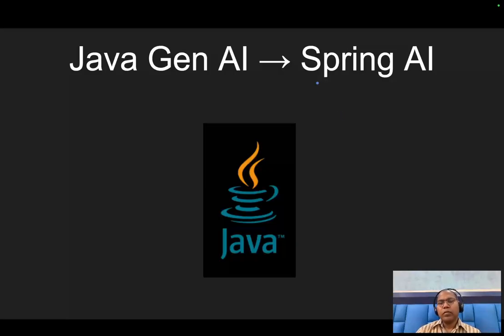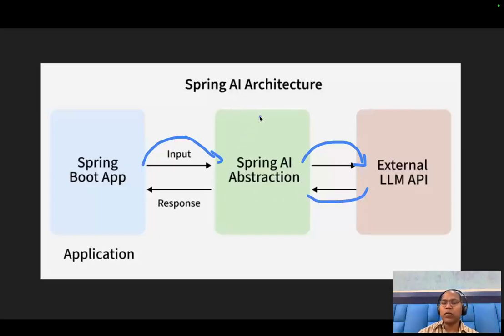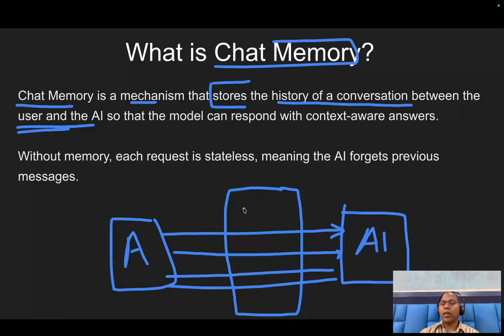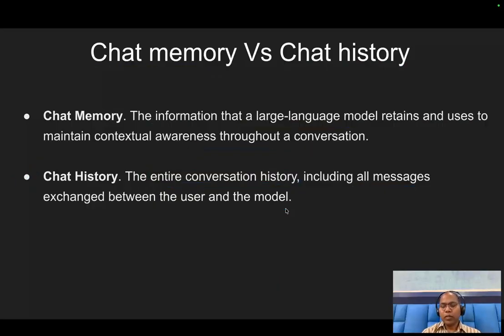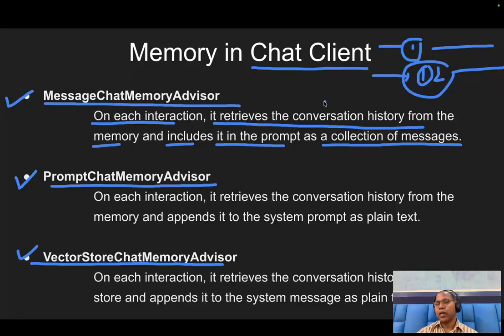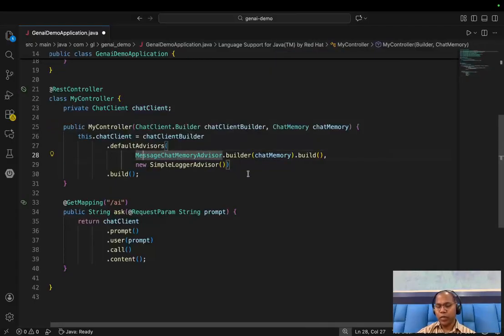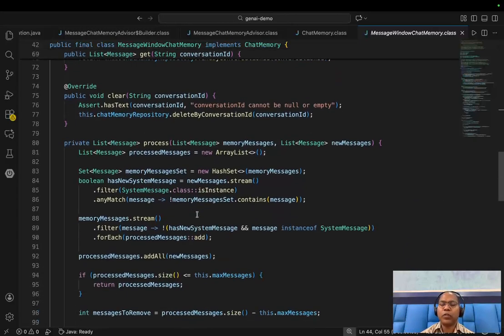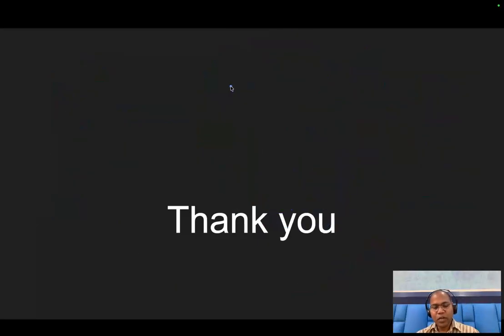Java Gen AI → Spring AI Conversation Chat Memory vs History Storage In-Memory Jdbc Contextual Aware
Java Gen AI → Spring AI Conversation Memory
           Conversation Memory
                      Chat Memory
                      Chat History
           Memory Storage
                      In-Memory
                      Jdbc Memory
           Why
                      Contextual Understanding
                      Natural Flow
                      Personalization
                      Reduced Repetition
           ChatClient API
                      MessageChatMemoryAdvisor
                      PromptChatMemoryAdvisor
                      VectorStoreChatMemoryAdvisor

Knowledge Sharing
Knowledge
Sharing
KnowledgeSharing
KnowledgeSharingG